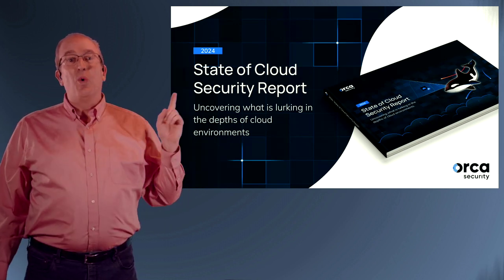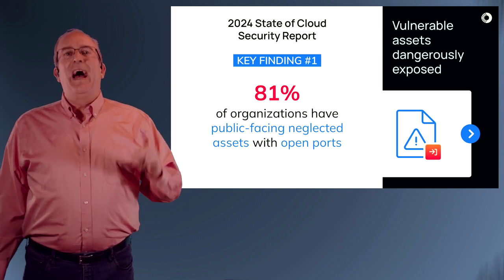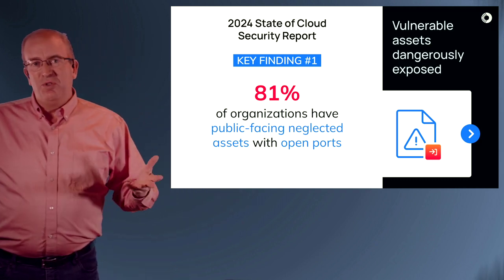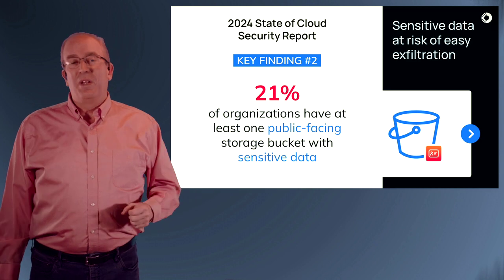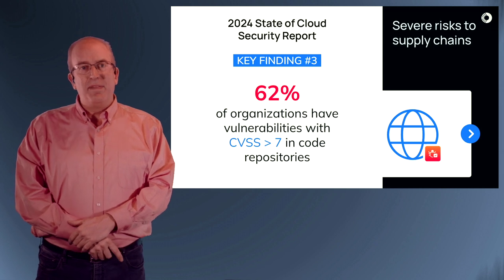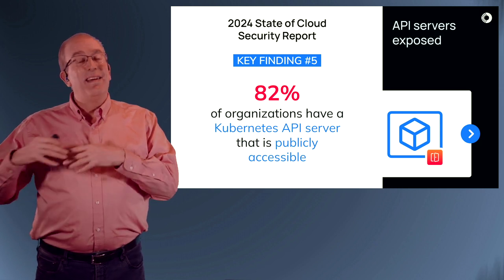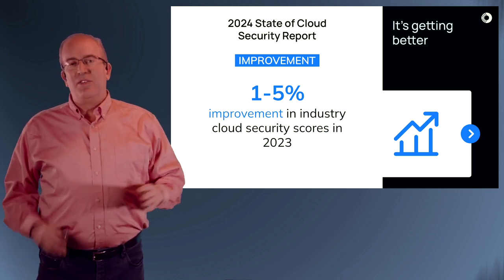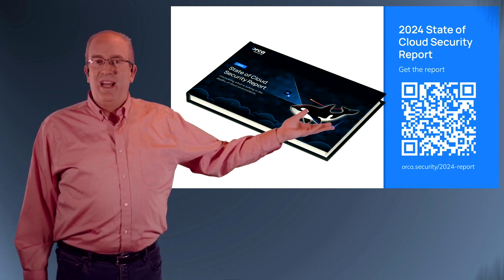Key findings from the Orca 2024 State of Cloud Security Report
In this video, Andy Ellis, Advisory CISO at Orca Security, highlights the five key findings of the 2024 State of Cloud Security Report compiled by the Orca Research Pod, and why you need to be aware of them.